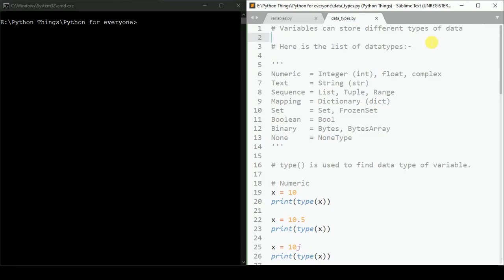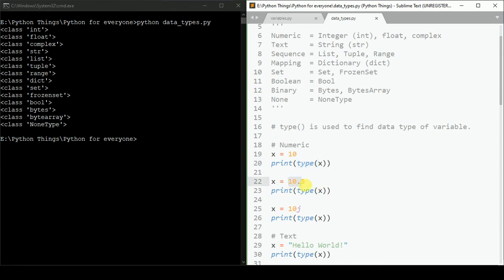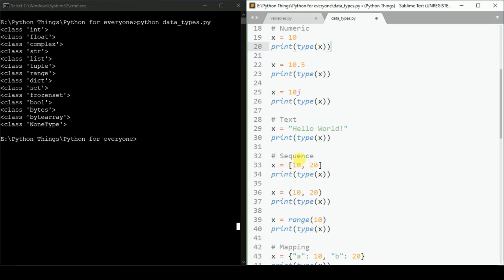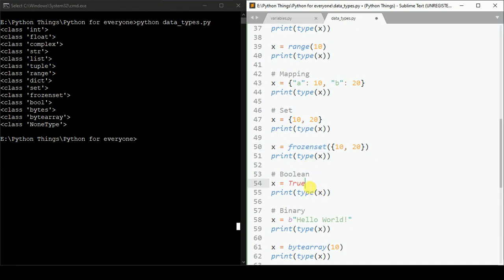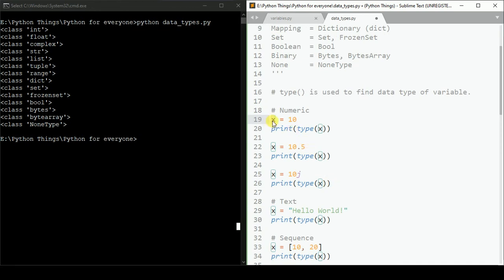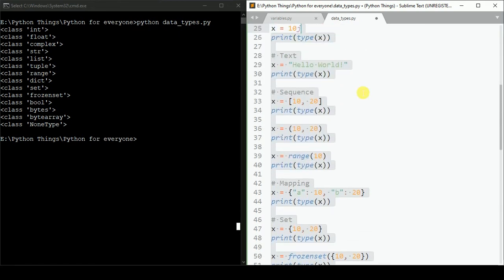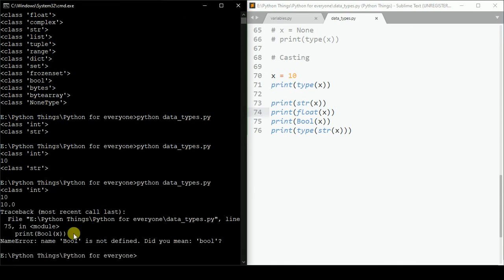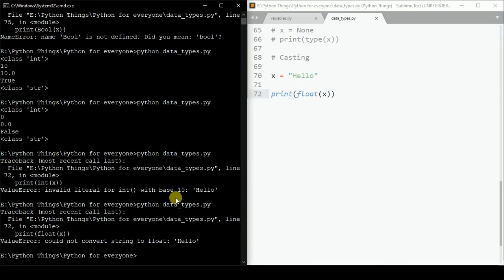4. Data types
Hello everyone,

Here is the lecture 4 on data types, which includes -
What is data types?
What are different data types?
How to use data types?
How to cast one data type into another?

Hope you will get the clear picture of data types in python, still if you stuck or have any doubt please fell free to comment.